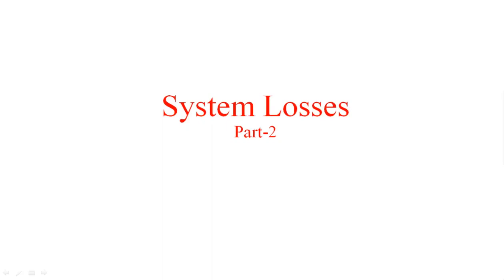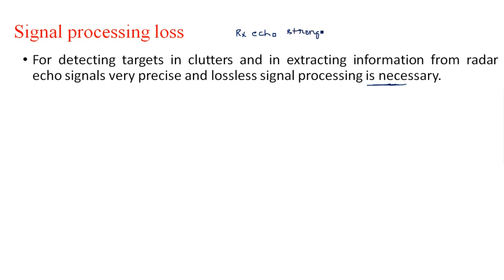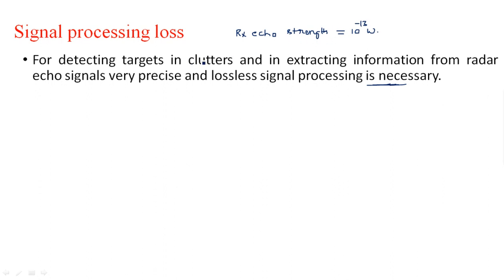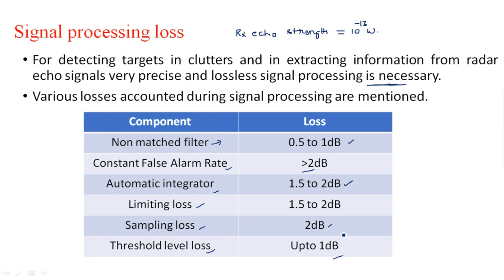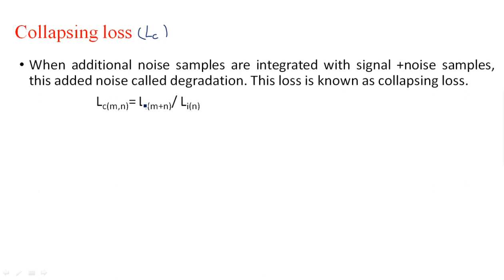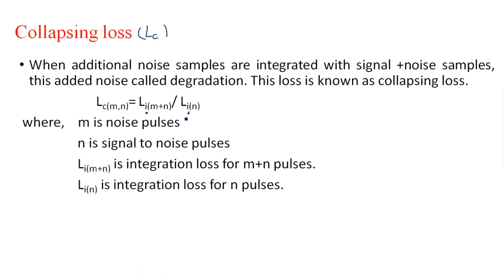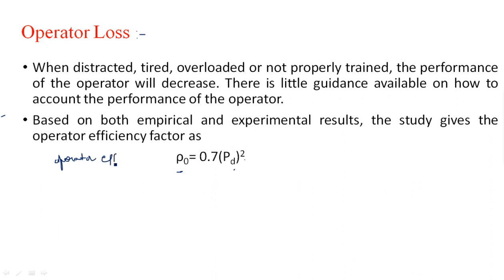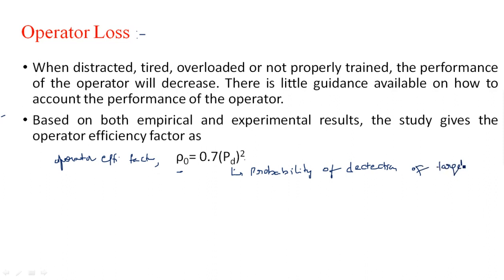Radar System Losses | Antenna | Part-2/2 | Radar Systems | Lec-15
Radar systems
Losses in Radar System
- Signal Processing loss
- Collapsing loss
- Propagation effect
- Operator loss